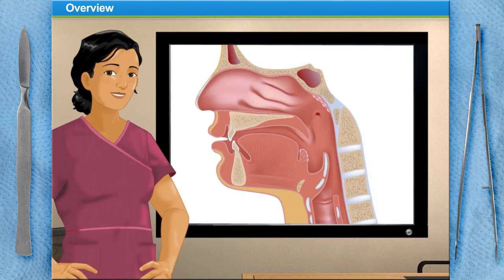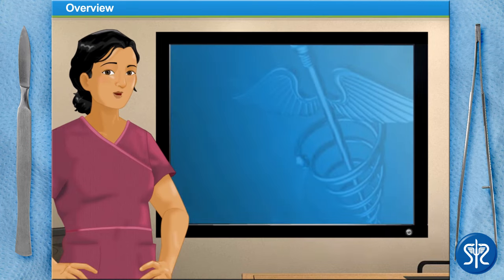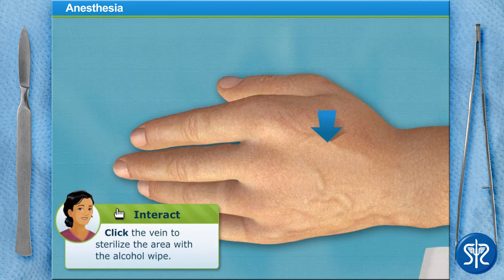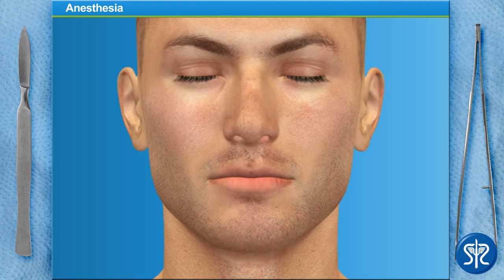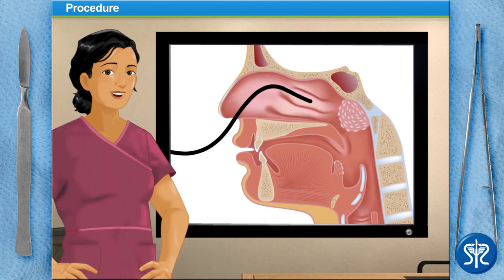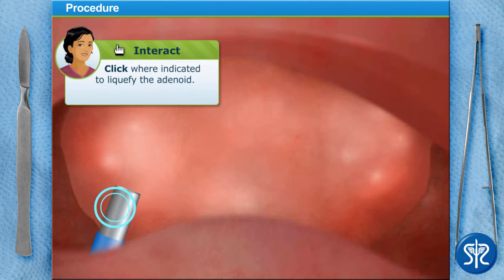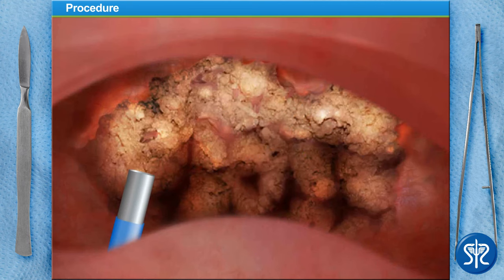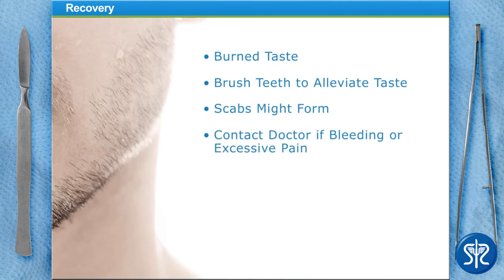Adenoidectomy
Our adenoids are located at the back of the throat, just below where the nose connects. Also known as the pharyngeal tonsil, they are part of our immune system because they protect us from bacteria or viruses that might enter the body when we breathe or swallow. They are more important for children than adults, and they shrink as we grow older. Help out today as Dr. Suzi performs an adenoidectomy... scrub in!